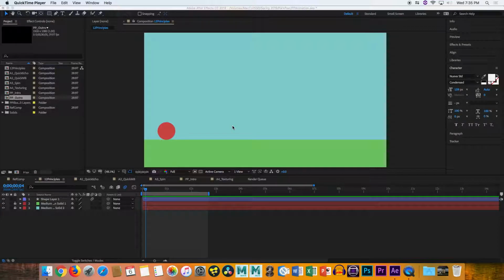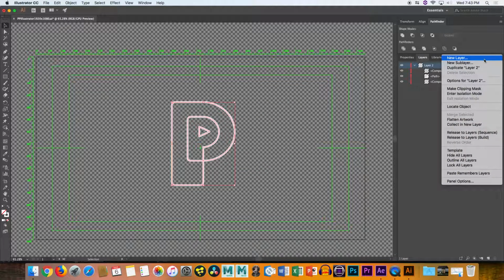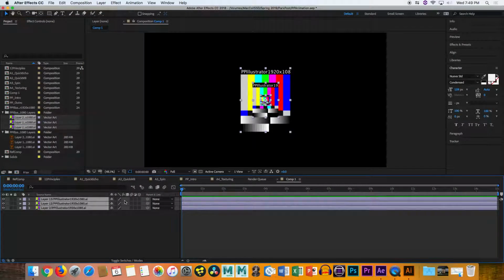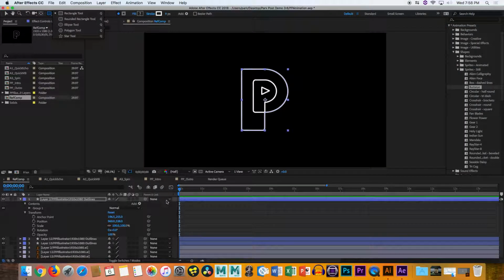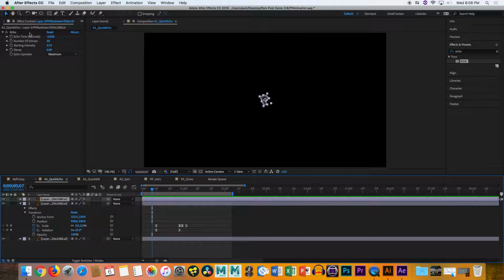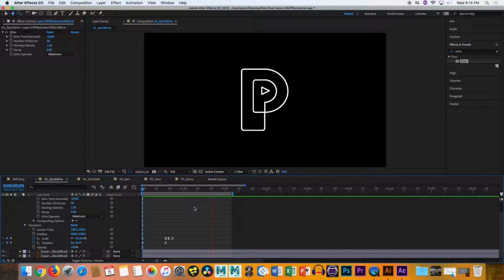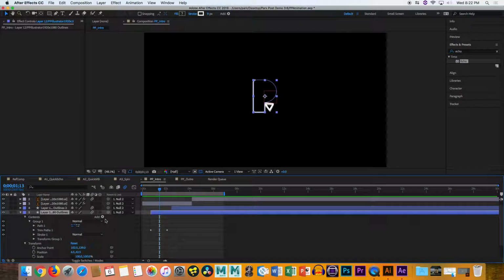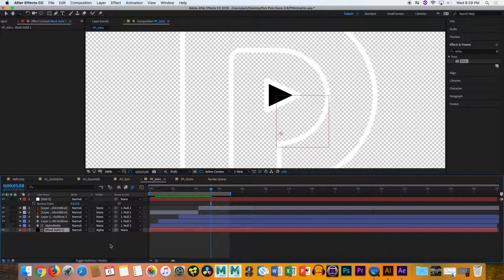After Effects - Personal Logo Animation | Jack MacColl, Nik DiGennaro